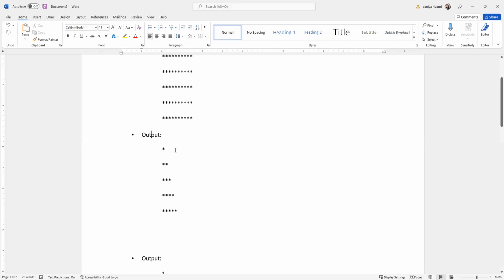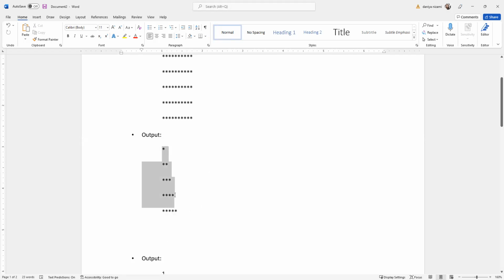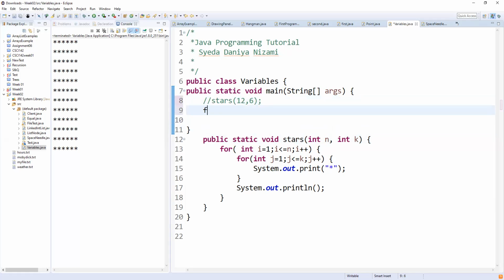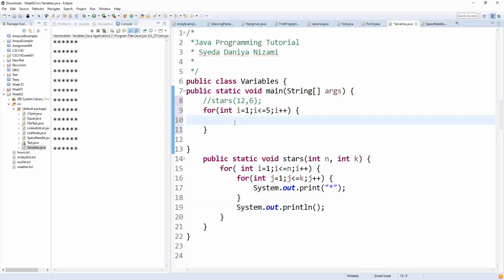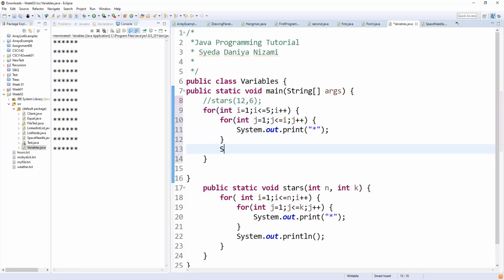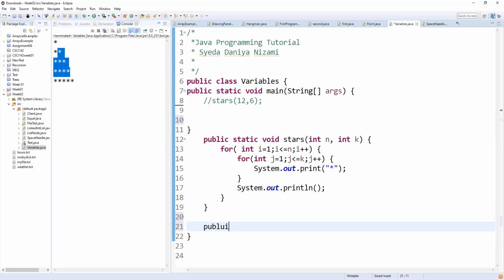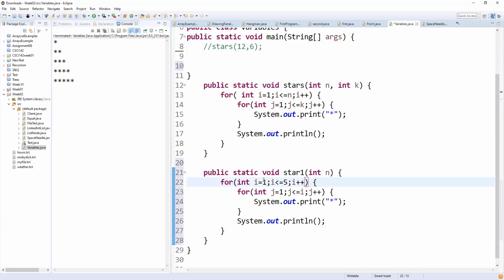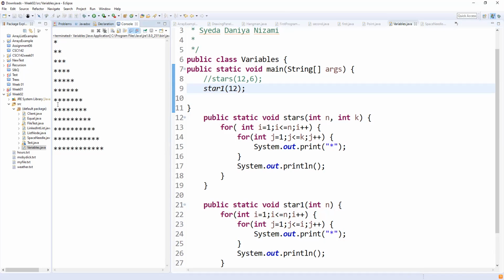Nested Loops Pattern Example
Creating a pattern using nested loops